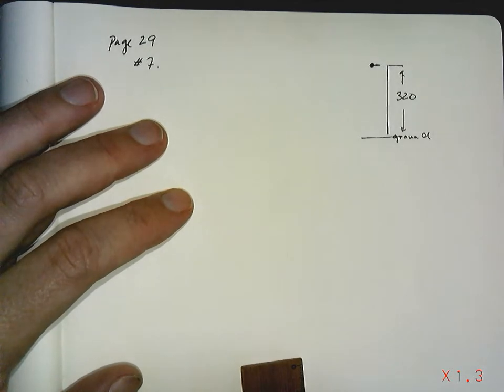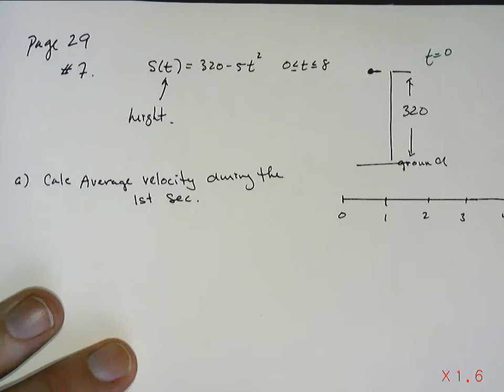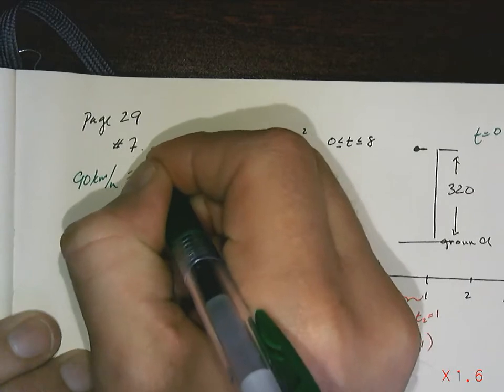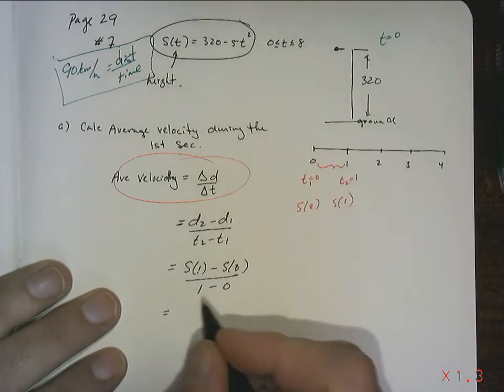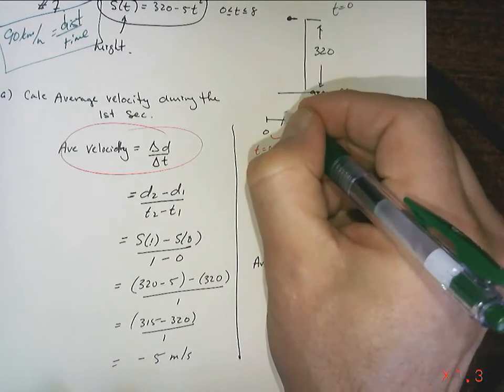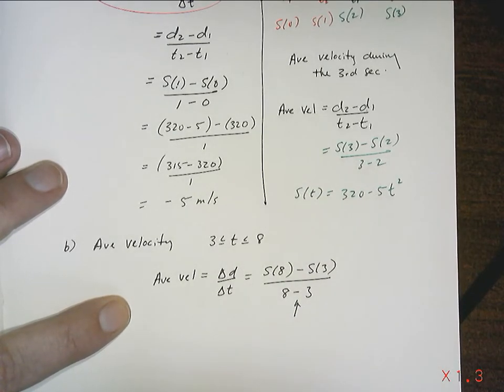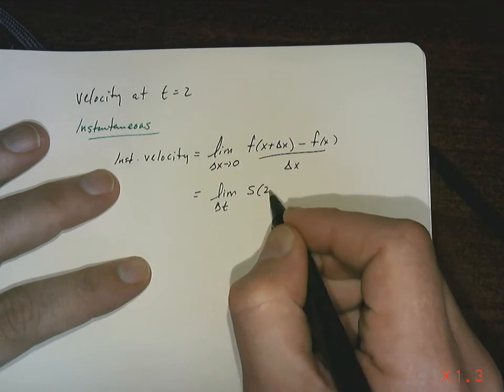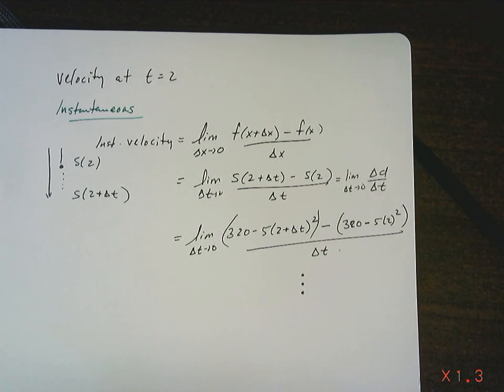Page 29 # 7 - SOLUTION